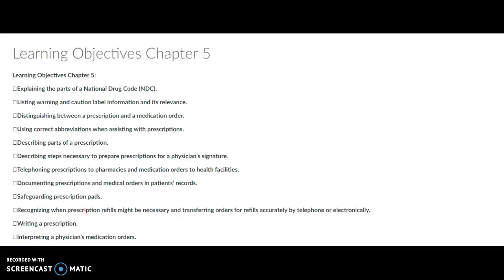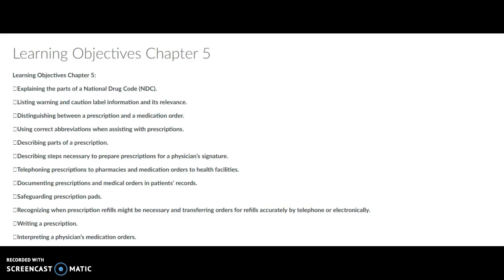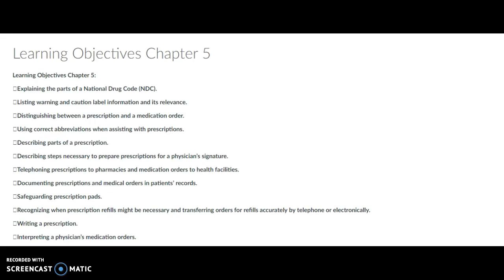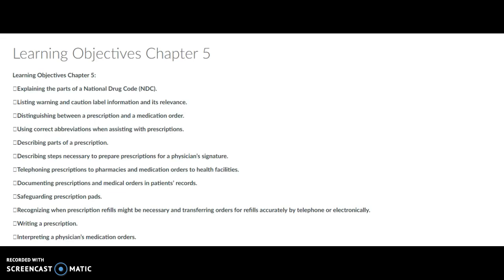Summing It Up Chapter 5